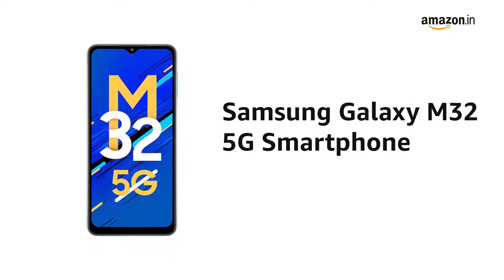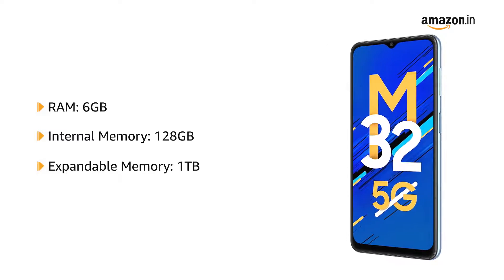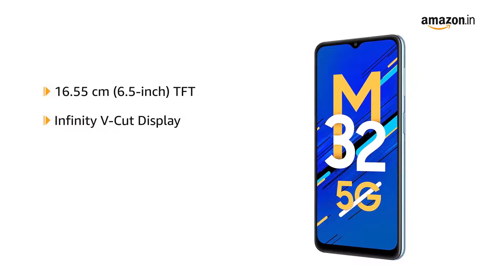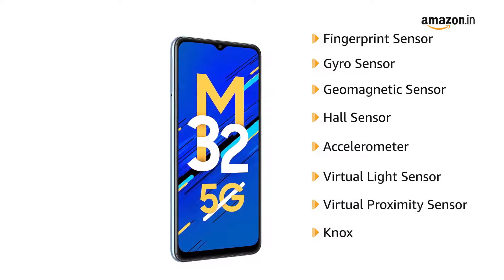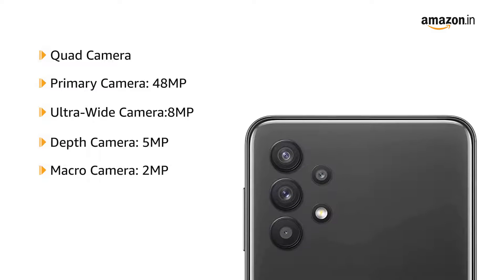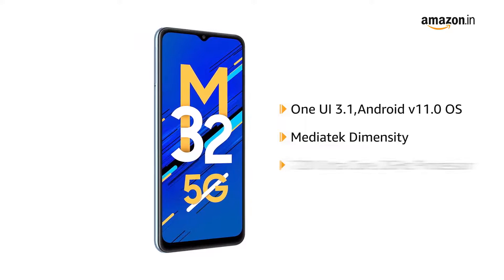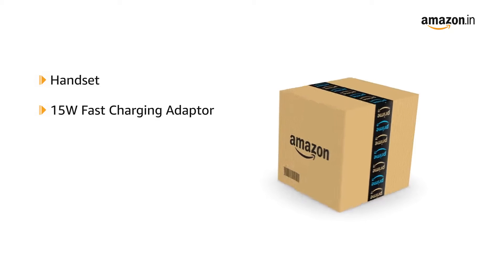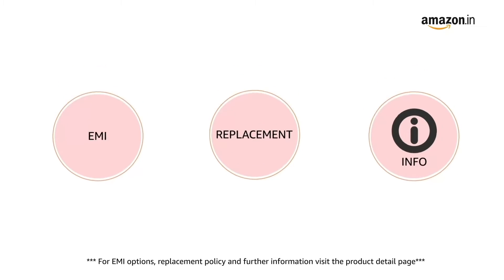Samsung Galaxy M32 5G Smart Phone review india 2021 Shoppers point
samsung galaxy M32 5g Price in india 2021,
samsung galaxy M32 5g quiz,
samsung galaxy M32 5g launch date in india,
samsung galaxy M32 5g quiz amazon in india 2021,
samsung galaxy M32 5g back cover in india 2021,
samsung galaxy M32 5g soecifications in india,
samsung galaxy M32 5g price in india flipkart 2021,
Samsung galaxy M32 5g amazon in india 2021,
Samsung galaxy M32 5g features in india 2021,